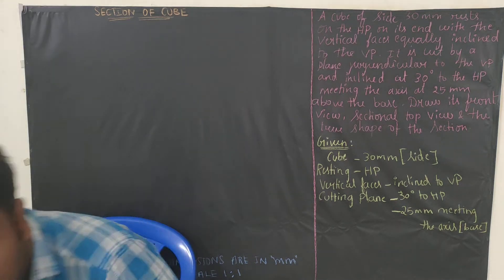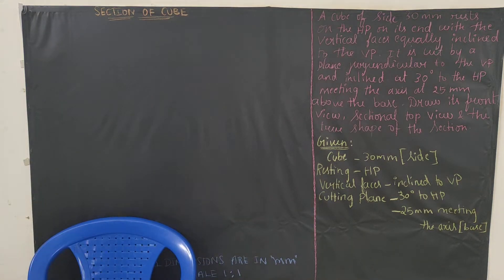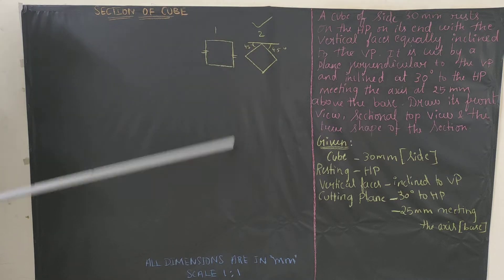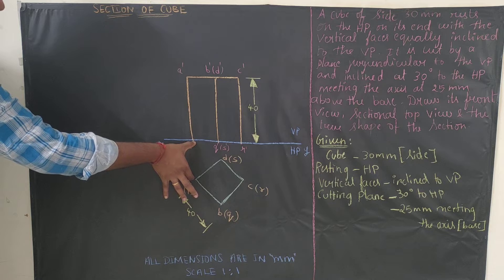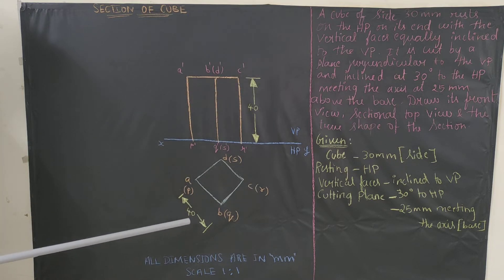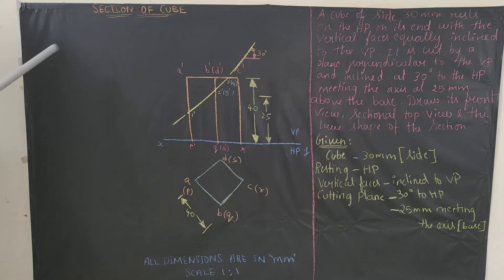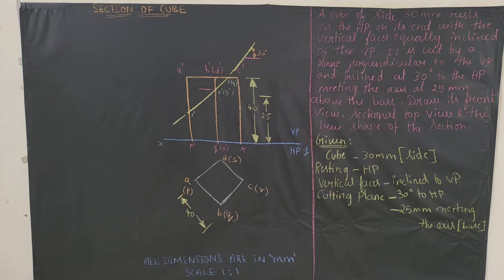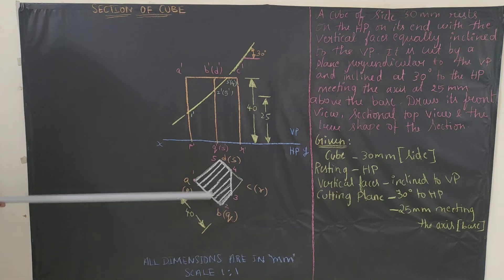PROBLEM 12 ON SECTION OF CUBE | SECTION OF SOLIDS | UNIT IV | ENGINEERING GRAPHICS | ENGLISH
In this video, you can see a detailed explanation of Section of Cube.